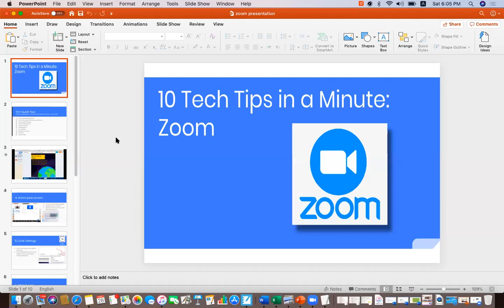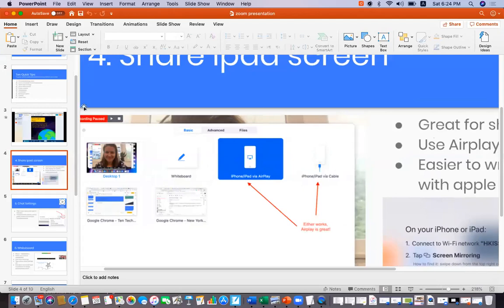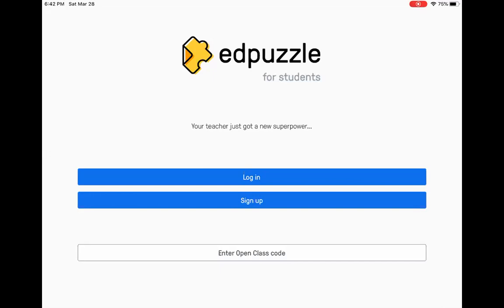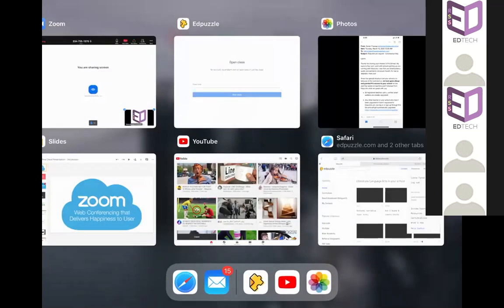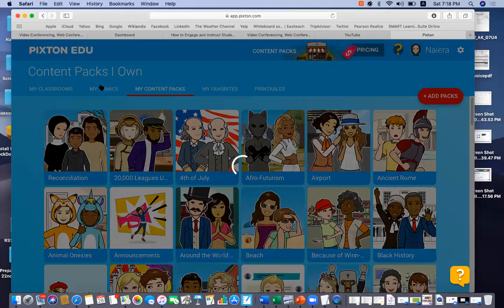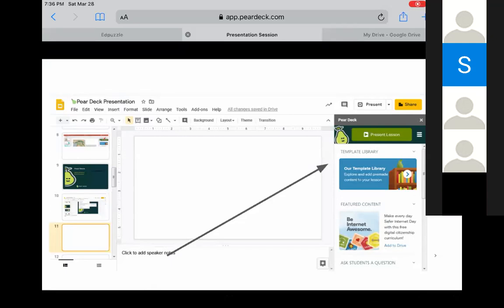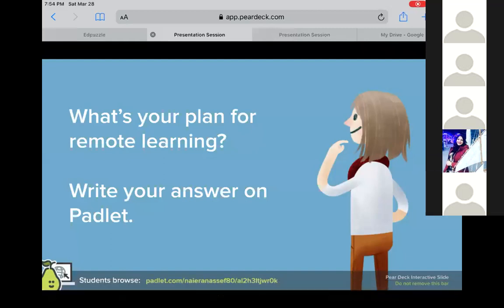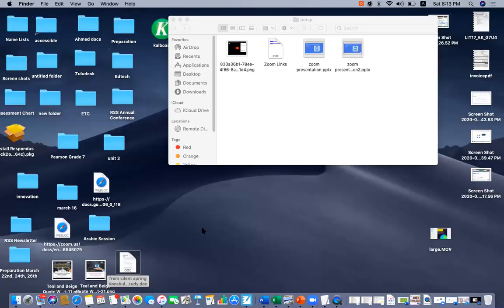Keys to Successful Remote Learning Experience mp4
A workshop presented by the EdTech Department of Rawd Al-Saleheen Bilingual School